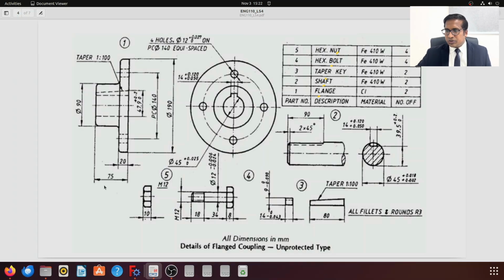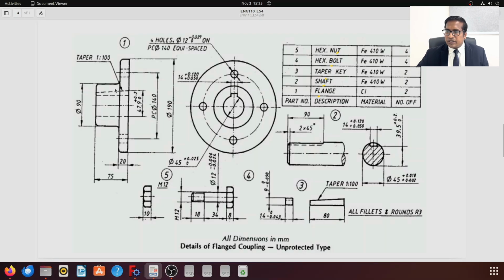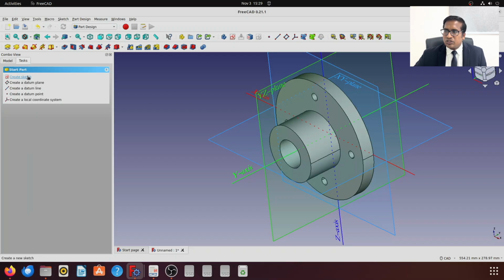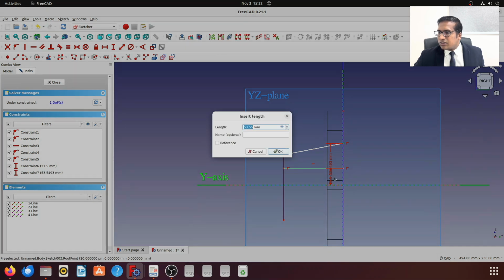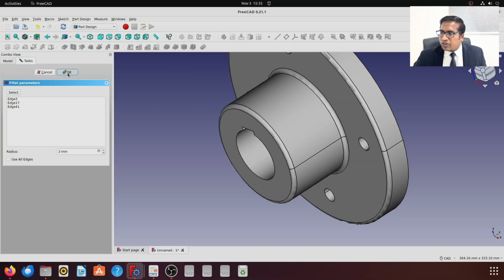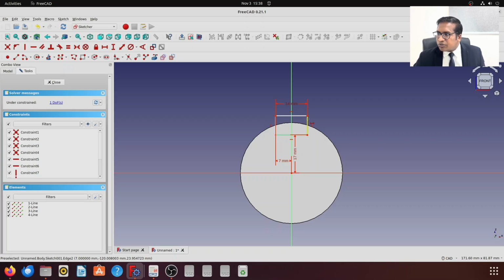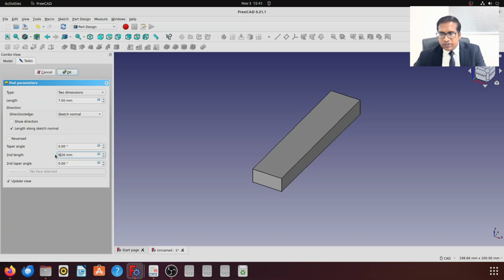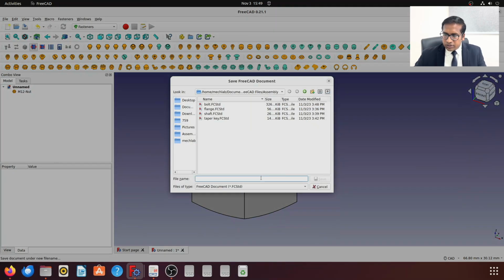ENG110 Lecture 12 Assembly in FreeCAD (Part 1)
This video lecture is about the Assembly exercise (Part 1) in the A2+ Workbench of FreeCAD Software. The assembly of flange coupling is explained in this video.

This lecture is a part of the ENG110 (Computer Aided Design in Engineering) unit for Pearson Level 3 Subsidiary Diploma in Engineering.